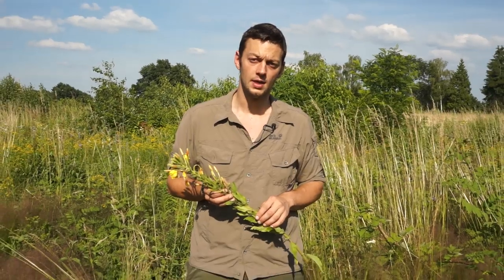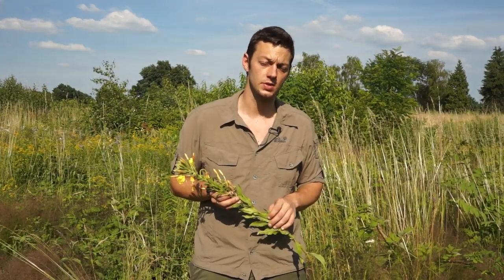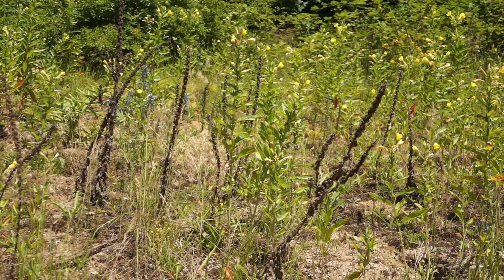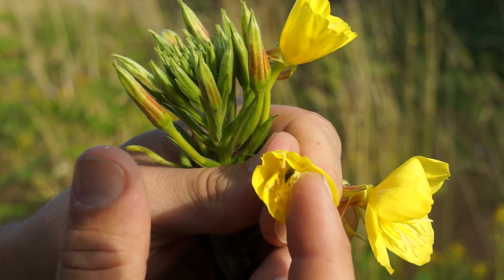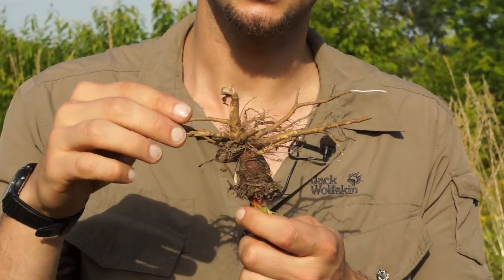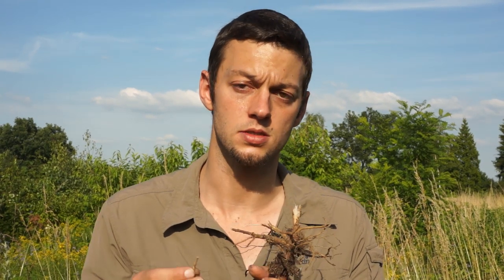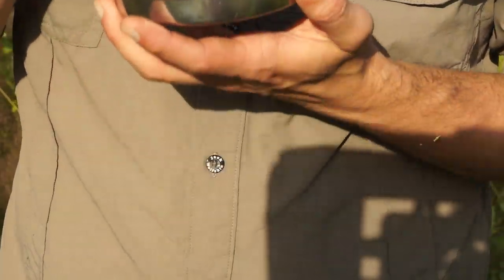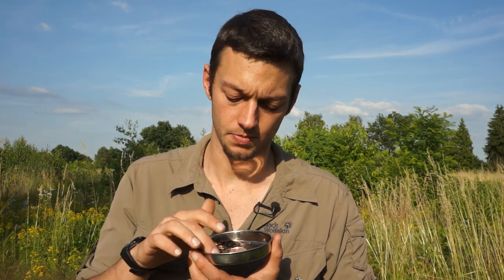Outdoor Survival Doku: Dirty Dozen - Nachtkerzen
Das Buch zur Staffel

Viele Standorte sind für Pflanzen nicht ideal. An manchen Orten ist es zu warm oder zu kalt. Der Boden ist zu sauer, zu feucht oder trocken, zu nährstoffarm.
Teilweise wird auch der gesamte Boden auch regelmäßig auf einen Schlag zerstört oder abgetragen.
Dennoch gibt es Gewächse, die sich gerade dort ansiedeln. Die sogenannten Ruderalpflanzen - oft eingeschleppte Arten aus Steppen- oder Wüstenregionen - können sich auf Schutthalten, Brachgeländen oder Flussdämmen sehr gut vermehren.
Zu diesen Ruderalpflanzen (das ist kein Taxon, sondern vergleichbar mit der Gruppe der "Wasserpflanzen") gehören auch viele Gattungen der "Dirty Dozen".
Heute beschäftigen wir uns mit der Gattung der Nachtkerzen, einer Pflanzengruppe die ursprünglich in Nordamerika verbreitet war, mittlerweile jedoch auch der gesamten Welt sicher gefunden werden kann.
Nachtkerzen sind äußerst robust, bilden unzählige Samen und wachsen praktisch überall - ein idealer Vertreter, um (auch im Winter) große Mengen nahrhafter Pflanzenteile zu erreichen.